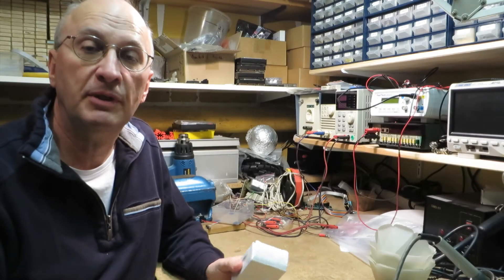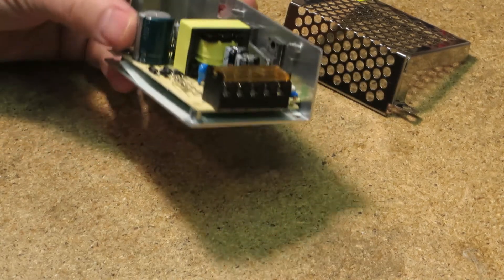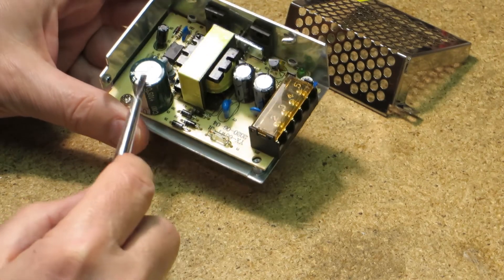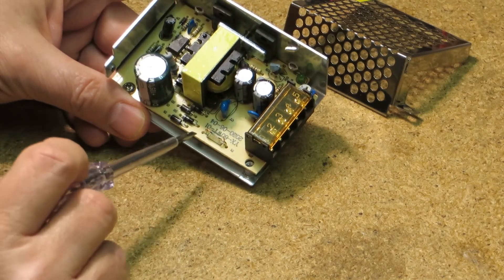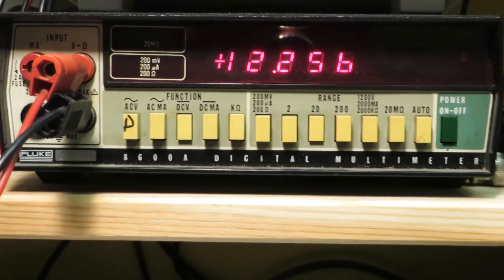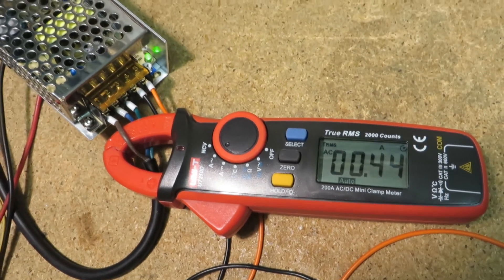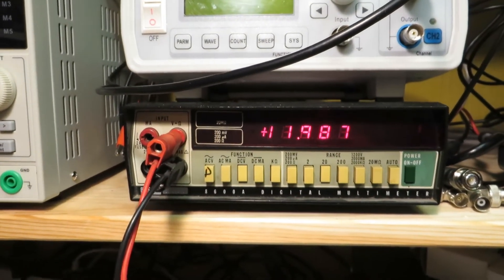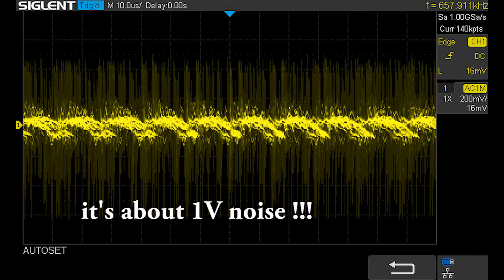S-60W-12 extremely cheap Power Supply 12V 5A from banggood for less than 6€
I found this Switching Power Supply on banggood.com for unbelievable 5,50€ incl. shipping. It's rated with 12V / 5A and is very small. This is a short review.

If you want to look at it: